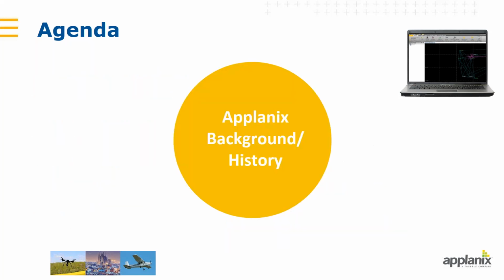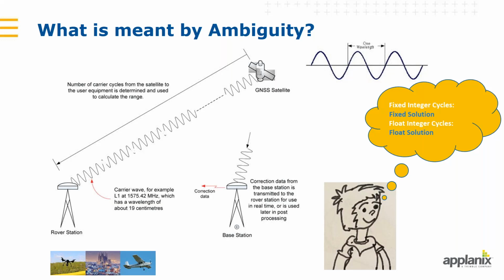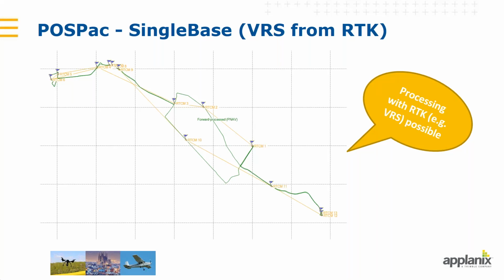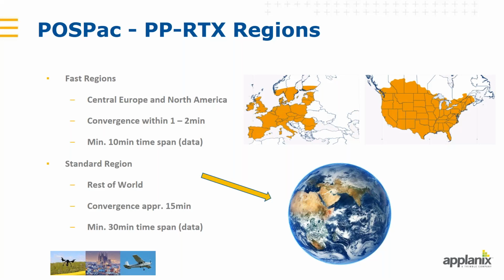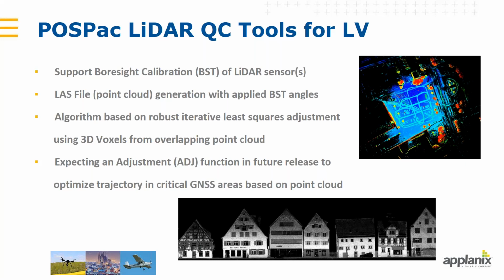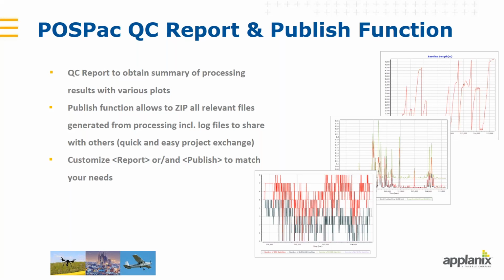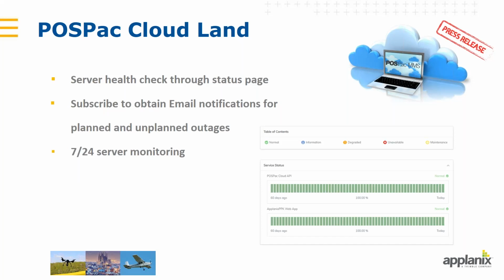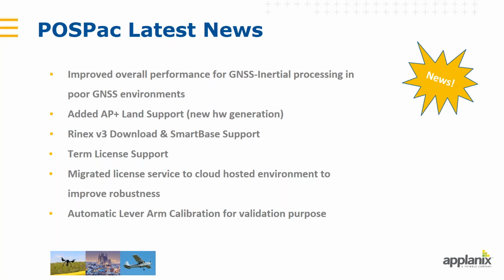Applanix POSPac MMS: high accuracy mobile mapping | Webinar